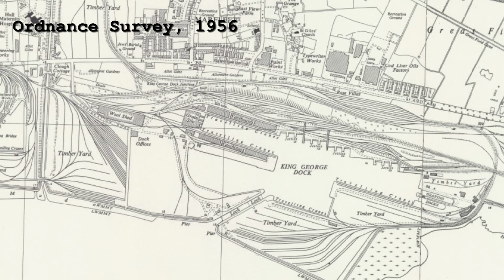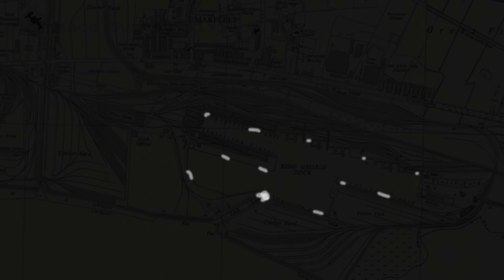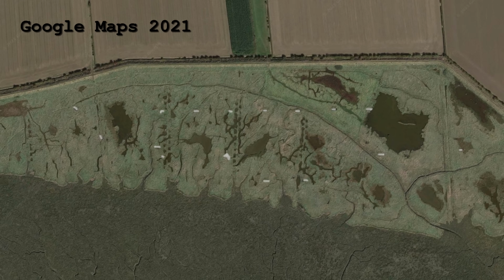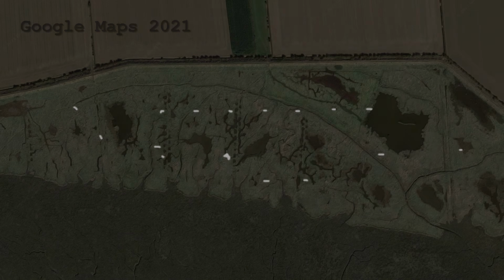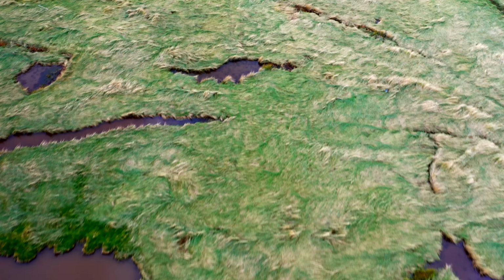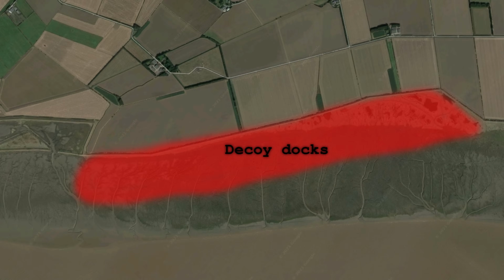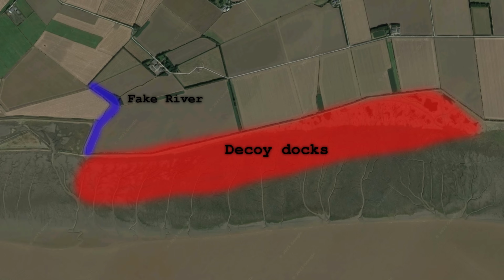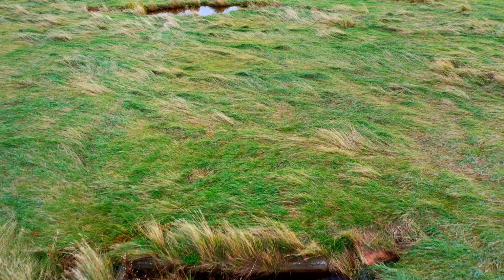History of Hull: The Decoy Docks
During World War 2, the city of Hull, being a major port, was targeted heavily by German bombing raids. This episode, we take a look at the brilliant attempt to distract the German bombers from the city with a giant optical illusion!

If you're anything like me, viewing historical Ordnance Survey maps side by side with modern satellite views will certainly eat up far too much of your time!

Or make a one-off donation to the Support Hull History Nerd fundraiser if you don't want to commit to monthly patronage - any donations are welcome, from the price of a coffee to the price of a new camera! It all helps me make ends meet so I can devote more time to making these videos and less to 'normal' work!

If you enjoy the music, please consider checking out the artist's channel at